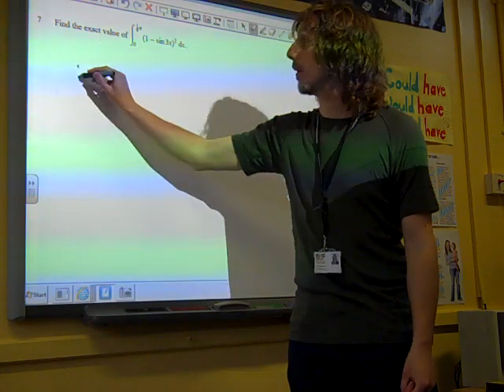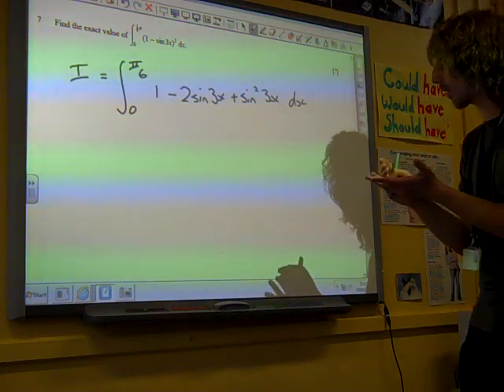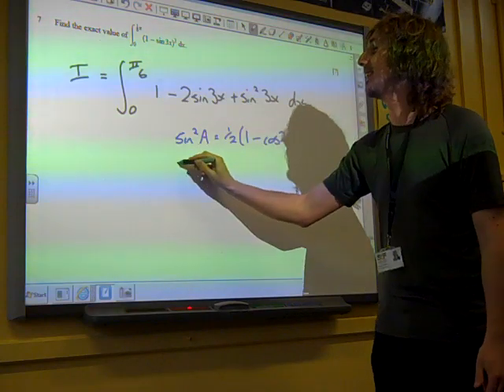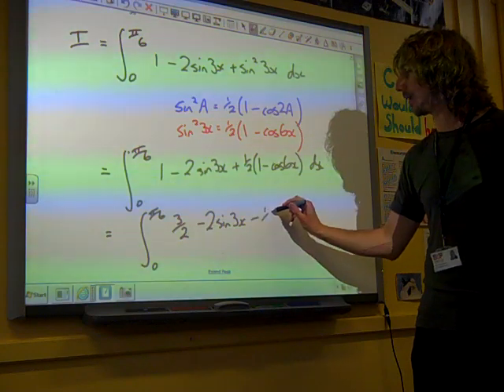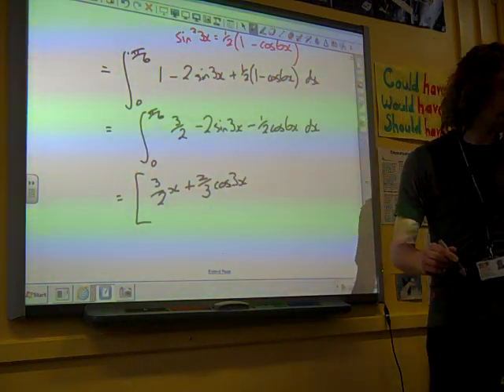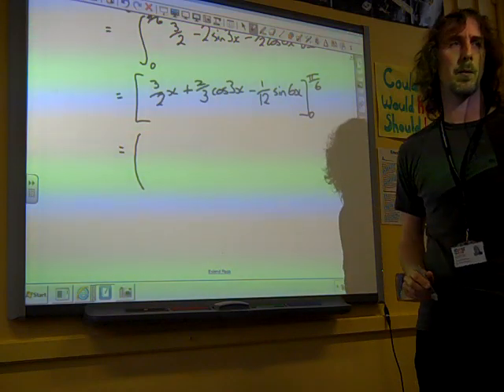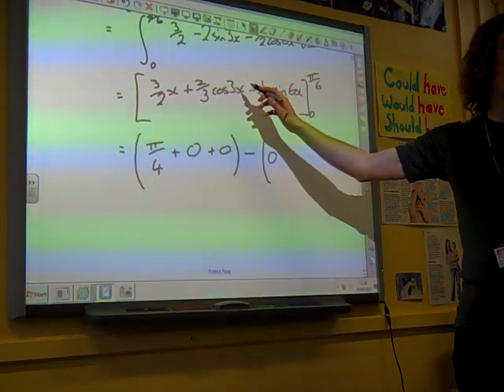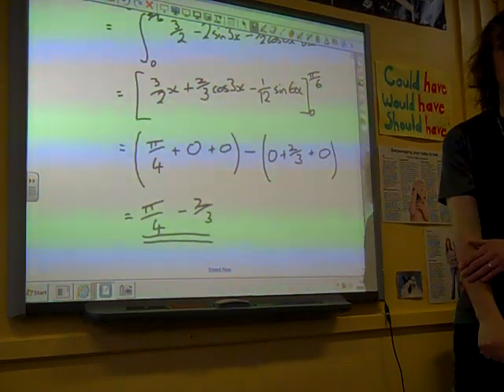C4 OCR Integration June 2012 q7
A2 revision session June 2013